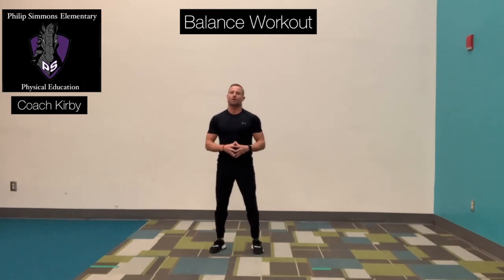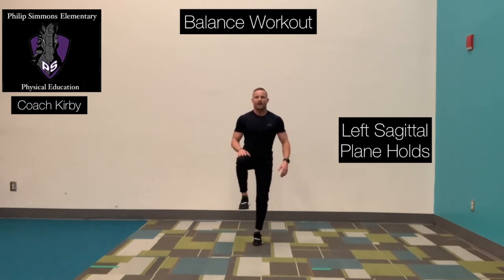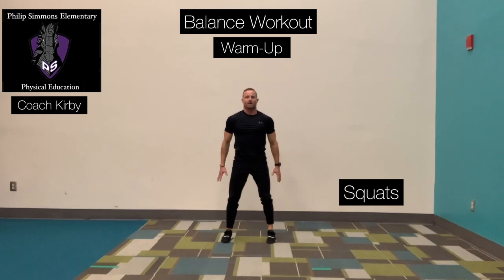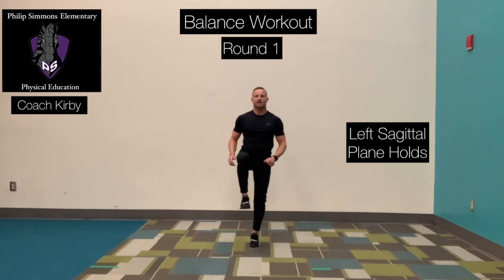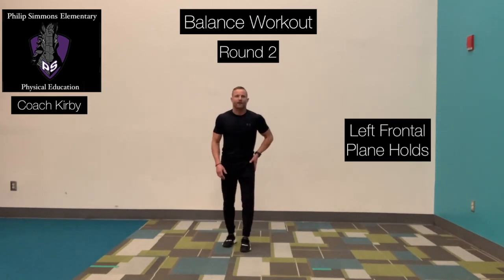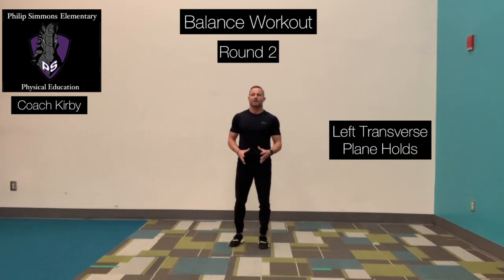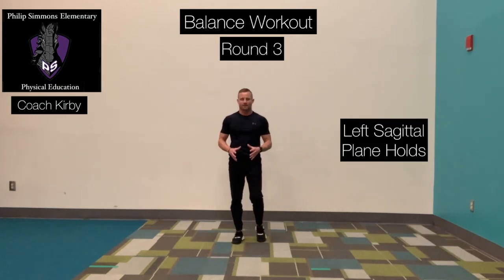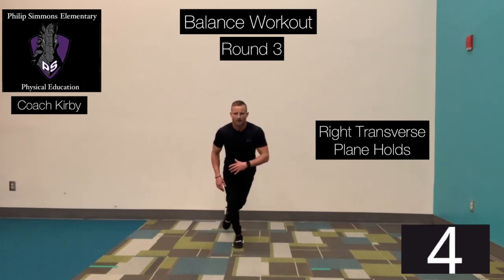Balance Workout 1 (Lower Body Planes of Movement)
This workout was designed to help improve your balance and kinesthetic awareness (the awareness of how we move).

*Perform the workout at the same speed as the instructor.*

The video consists of a warm-up, demonstration/explanation of each exercise, 3 rounds of activity with 20 seconds on and 20 seconds off.

The movements in this workout will help improve your balance while taking your lower body through the "3 Planes of Movement."

The Frontal Plane: An imaginary line that divides our body into front to back halves.
The Sagittal Plane: An imaginary line that divides our body into left to right halves.
The Transverse Plane: An imaginary line that divides our body  into upper and lower body halves.

The 6 exercises are:

1) Left Frontal Plane Holds
2) Right Frontal Plane Holds
3) Left Sagittal Plane Holds
4) Right Sagittal Plane Holds
5) Left Transverse Plane Holds
6) Right Transverse Plane Holds